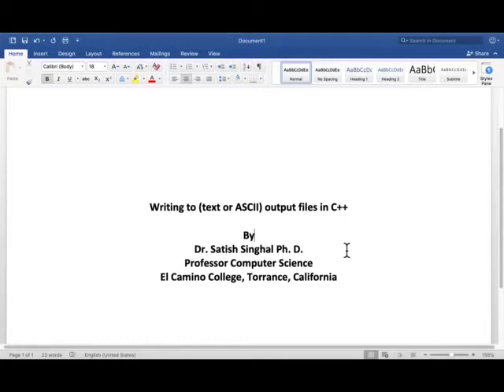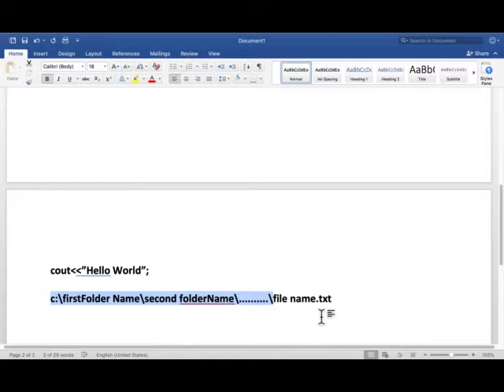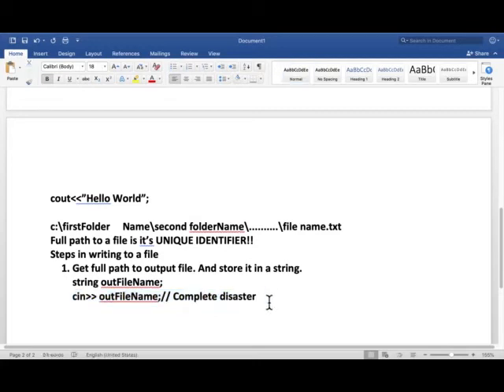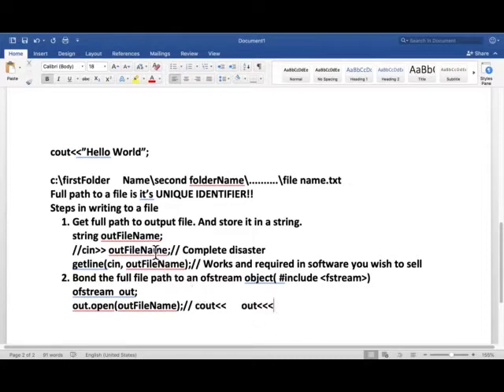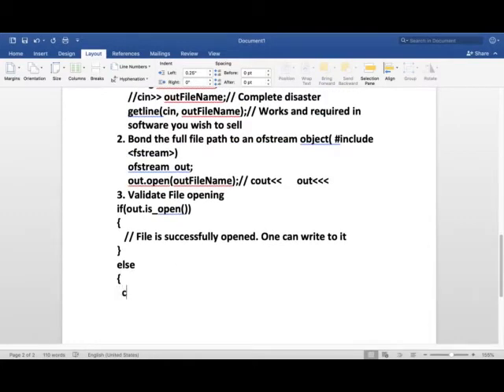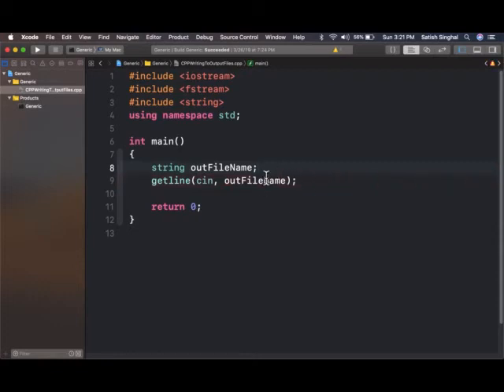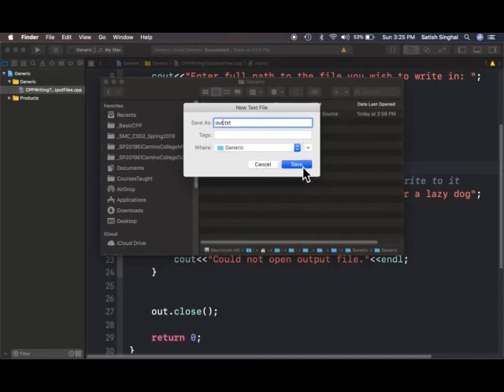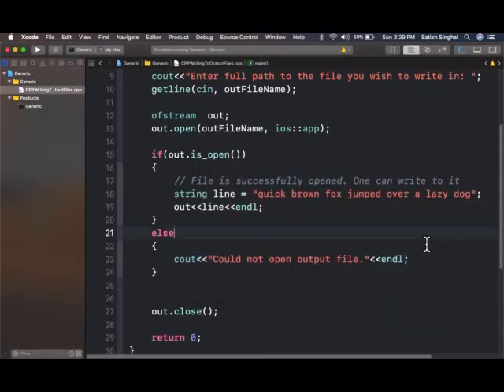Writing to output File in C++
This video describes all steps to write to an output file in C++. This includes:
1. Use of getline to get full path to the output file
2. Bonding file name to an ofstream object.
3. Validating the file opening.
4. Writing to file.
5. Closing the file.